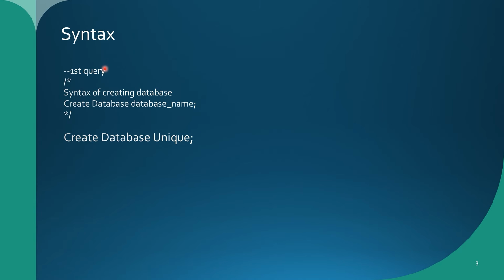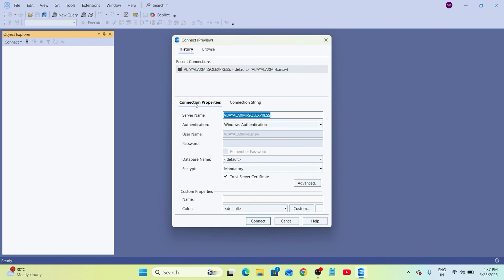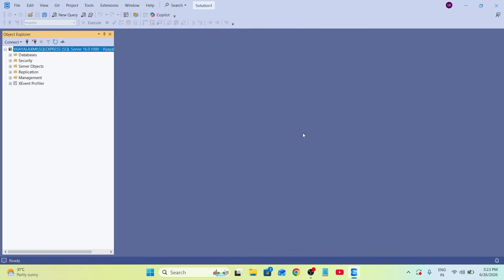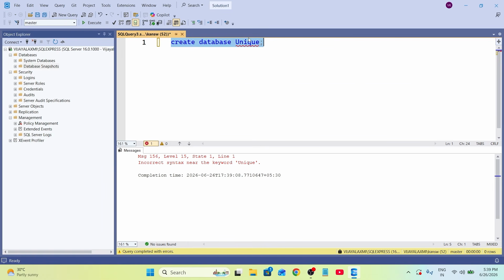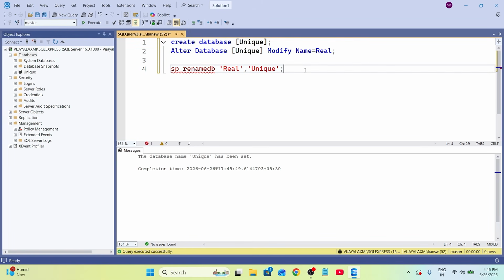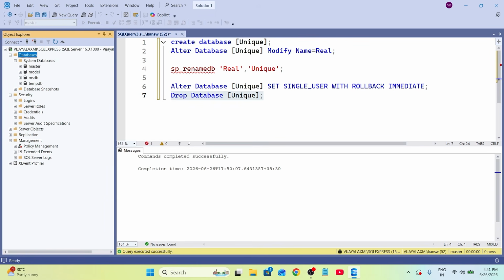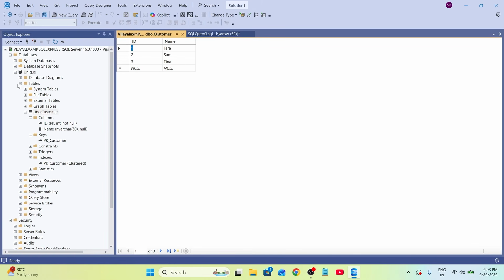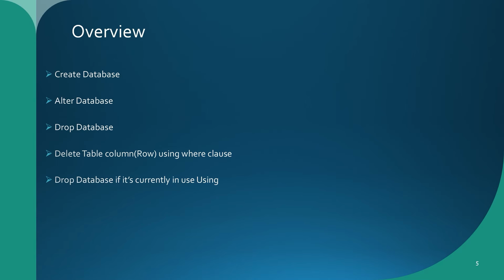SQL Server Basics : How to Connect SSMS ,Create, Rename, and Drop a Database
Welcome to SQL Database series! In this beginner-friendly tutorial, we dive into the fundamental commands every SQL developer needs to know for managing databases.

Whether you are setting up your very first database or need a quick refresher on Data Definition Language (DDL) commands, this video walks you through the process step-by-step.

📌 What You Will Learn in This

How to successfully connect to your SQL server environment.

Creating a Database: The standard syntax to build a new database from scratch.

Renaming a Database: How to safely alter and update your database's name.

Dropping a Database: The proper way to permanently delete a database when it is no longer needed.

⏱️ Timestamps:
0:00 - Introduction & Connecting to the Server
1:15 - How to Create a New Database
3:30 - How to Rename an Existing Database
5:45 - How to Drop (Delete) a Database
7:20 - Wrap-up & What's Next in Part 2